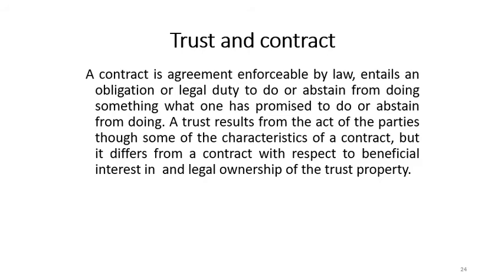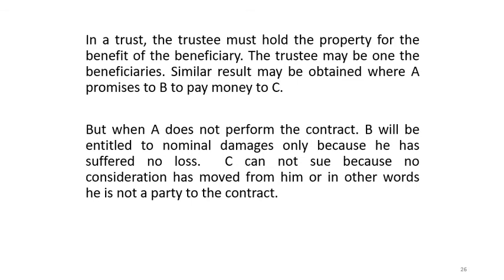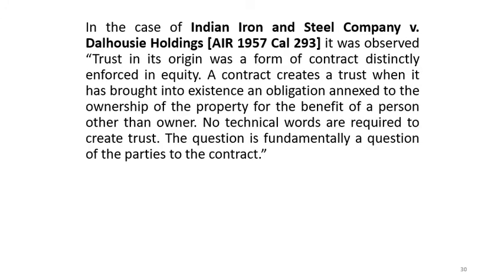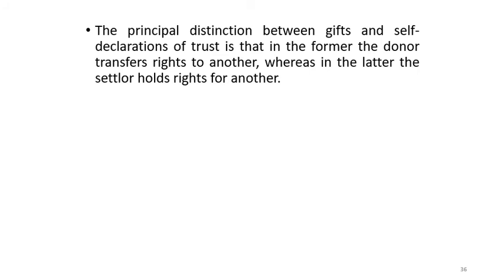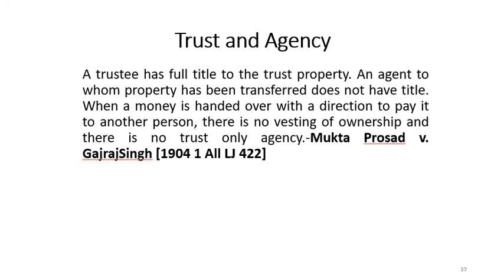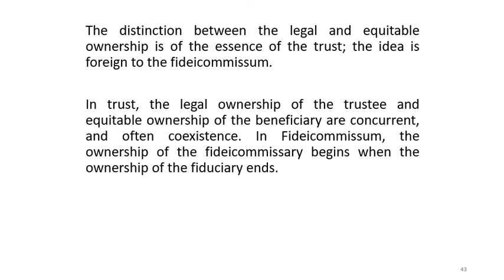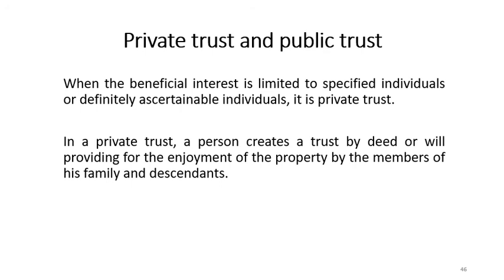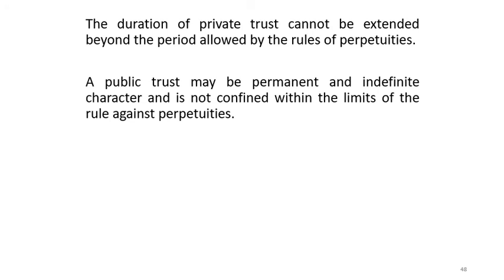Express Trusts | Part II | English | Selvakkunapalan | Legal Observations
Distinction between Trusts and other Legal Concepts